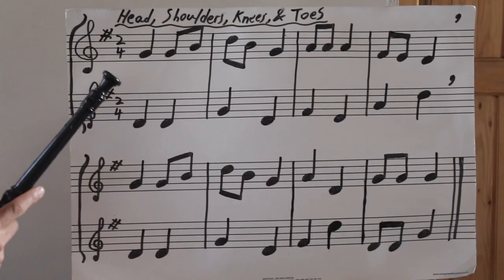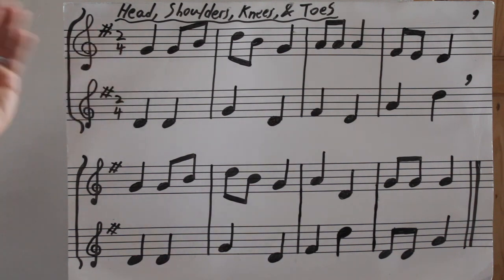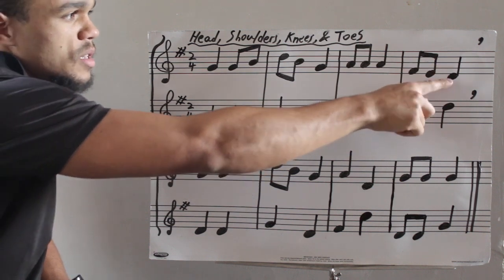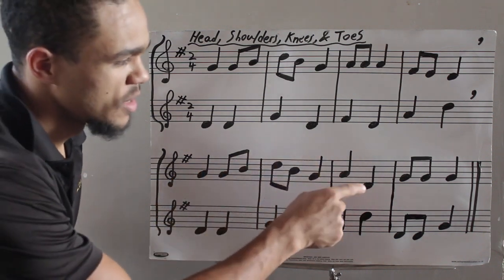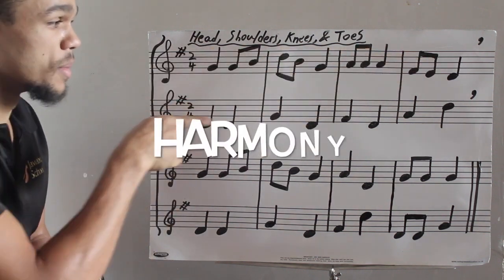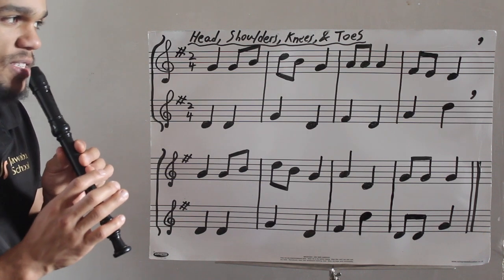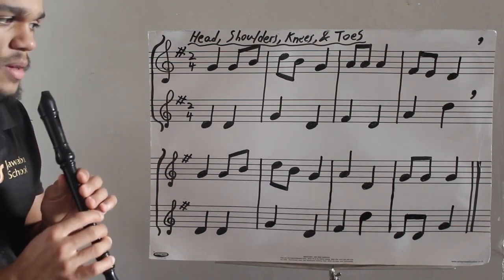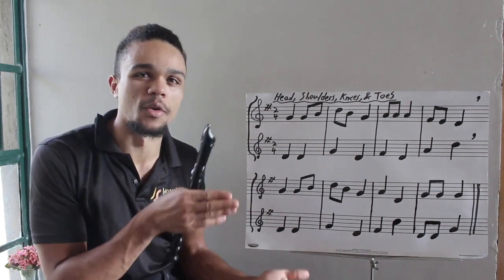Grade 3 | Lesson 3 | 'Head, Shoulders, Knees & Toes' | Term 3 - 2025